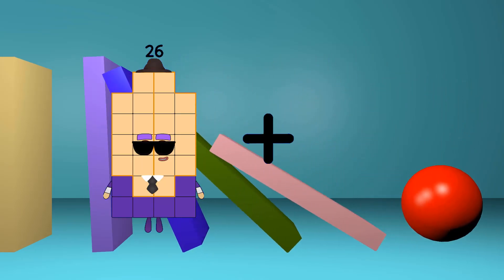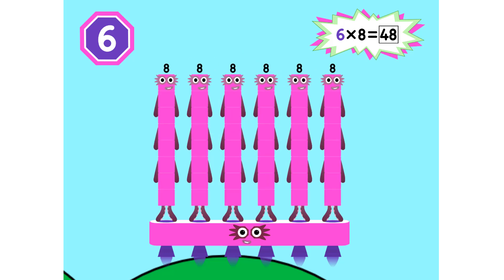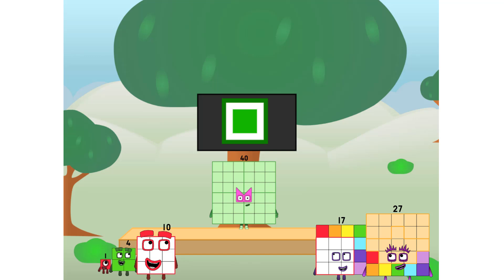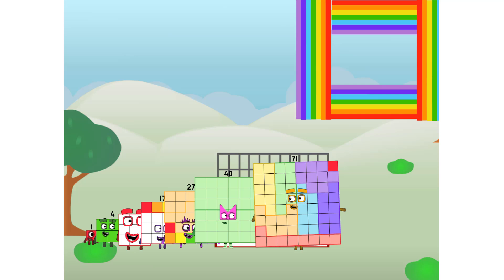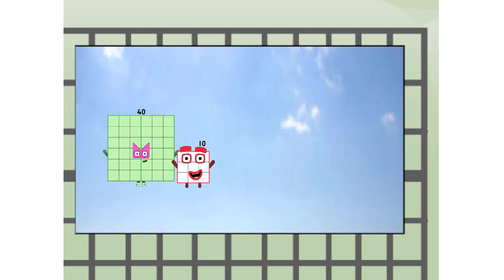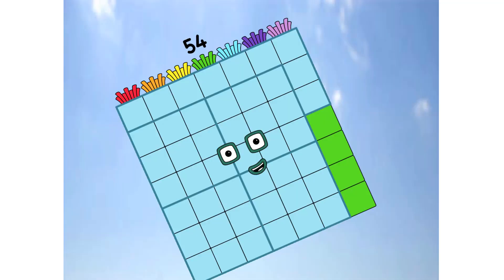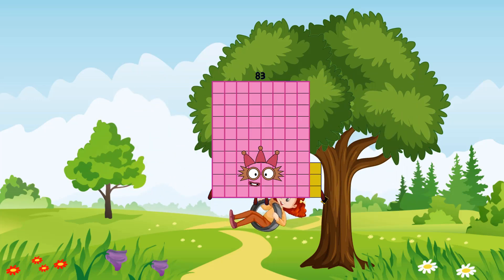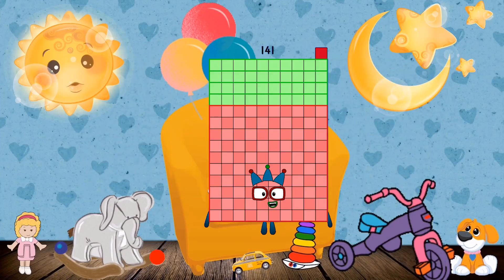Numberblocks Math: Learn Adding Numbers | Numberblocks Sneezes | LEVEL 2 | #415